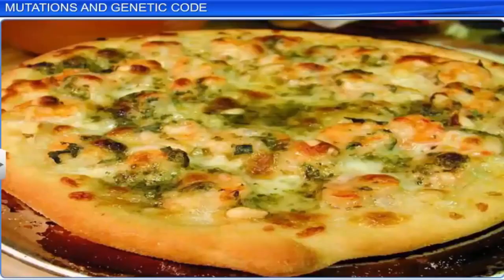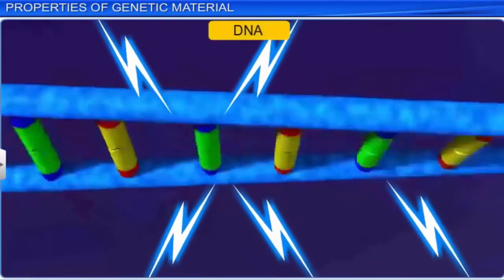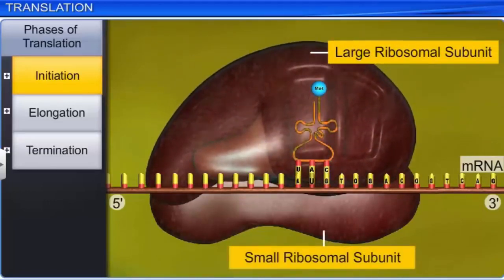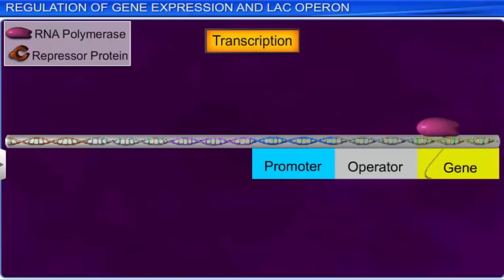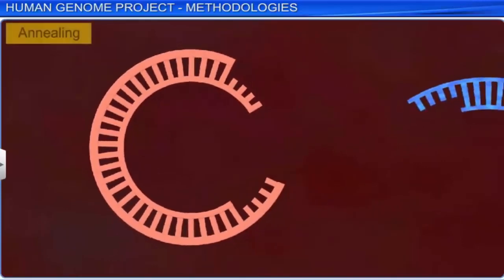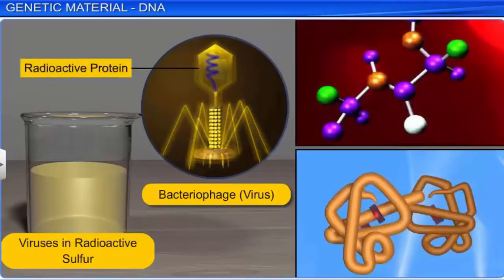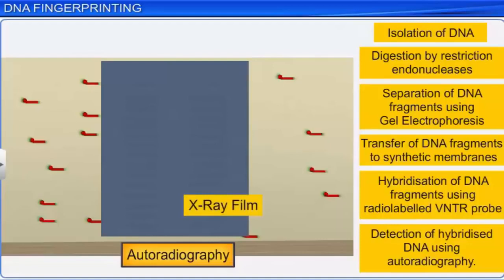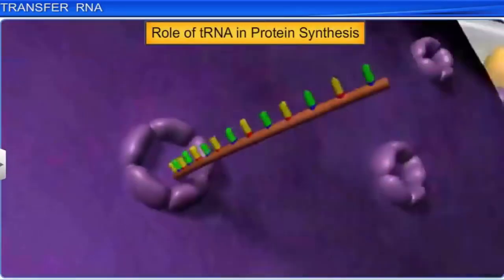CBSE GRADE XII BIOLOGY CHAPTER 06 MOLECULAR BASIS OF INHERITANCES